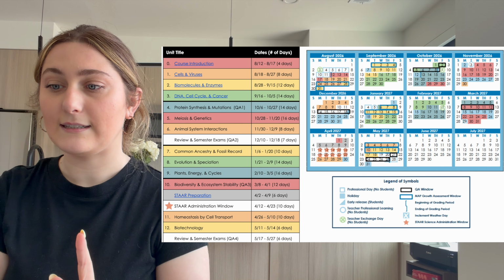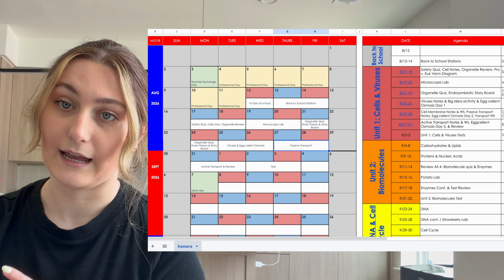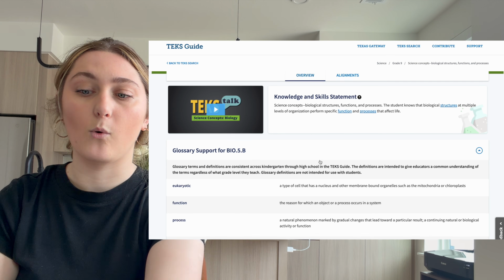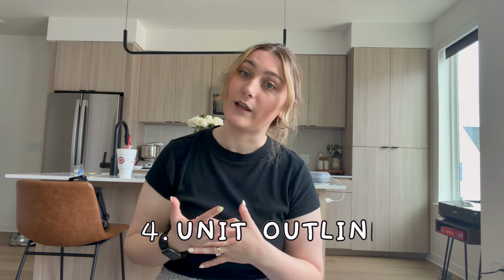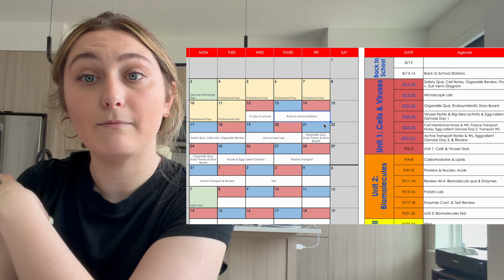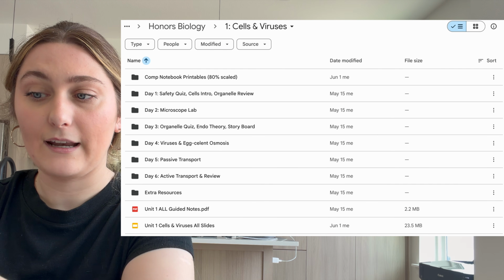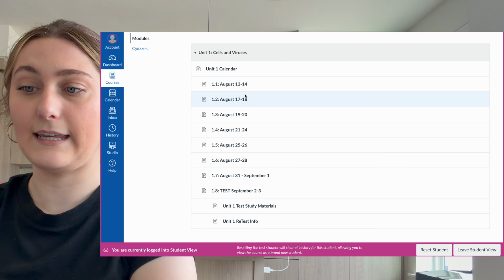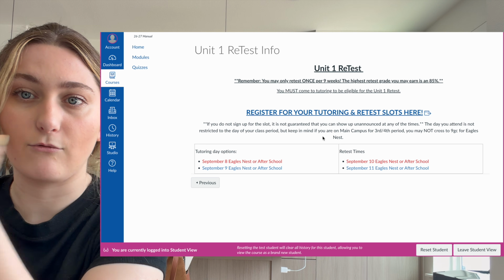How I Lesson Plan as a High School Teacher in Texas | My Complete 6-Step Process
Come along as I walk through my entire lesson planning process as a high school teacher in Texas! 📚✨

In this video, I'm sharing the exact 6-step lesson planning system I use to create units, organize materials, and prepare lessons for my students when I'm not given a scripted curriculum and only have the course standards.
While I use examples from my Biology class, this process can be adapted for virtually any subject area and grade level. I'll be showing my actual planning documents, Google Drive organization, Canvas setup, and the tools I use to stay organized throughout the school year.

⏰ CHAPTERS
00:00 Introduction
01:10 Step 1: Timeline
08:34 Step 2: Standards
11:56 Step 3: Unit Tests
15:38 Step 4: Outline
21:17 Step 5: Resources
27:04 Step 6: The Nitty Gritty
32:56 Extra Tips & Outro

XX, Sarah